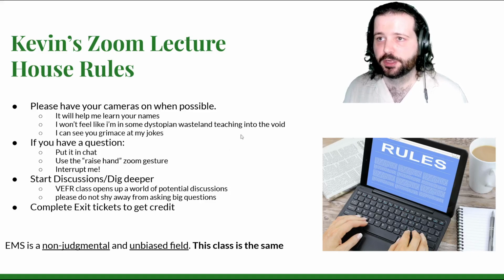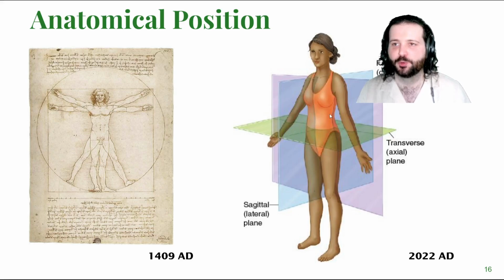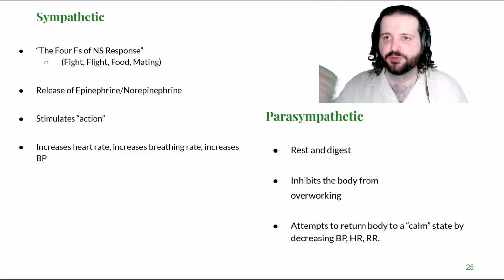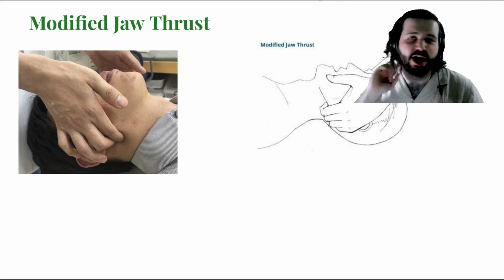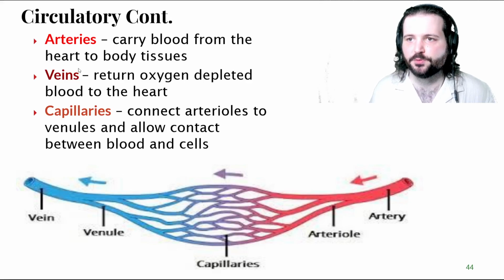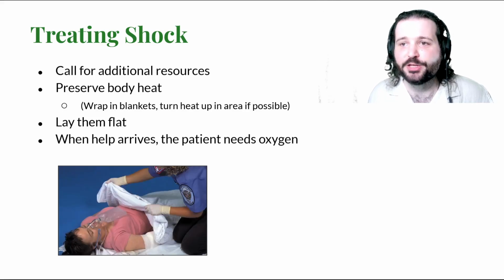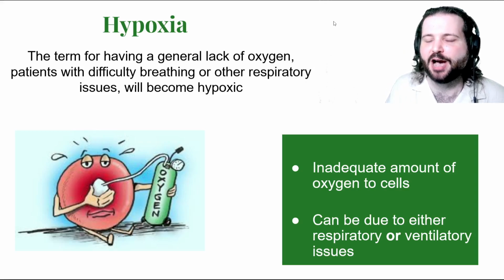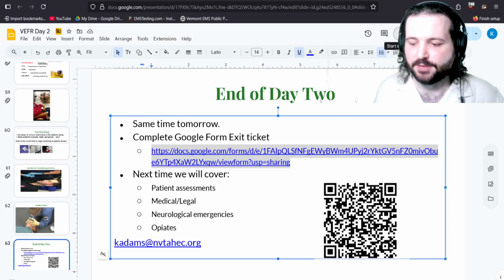VEFR Day 2 GIV 2025